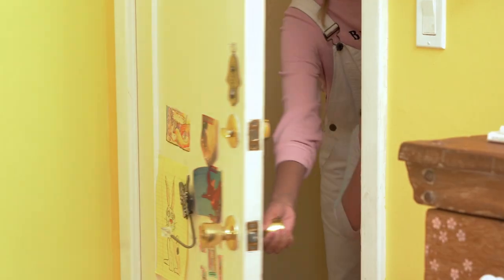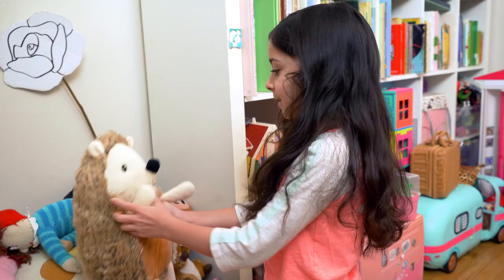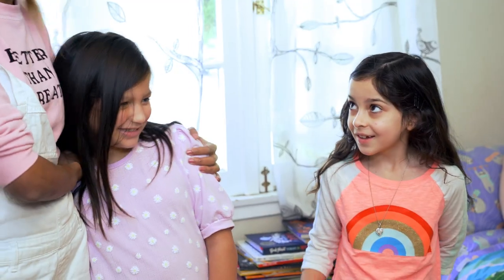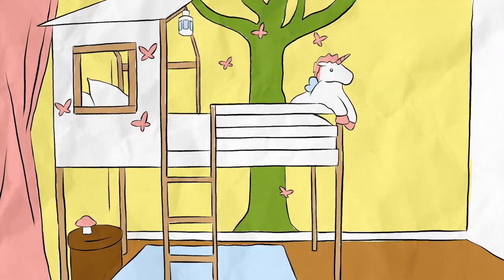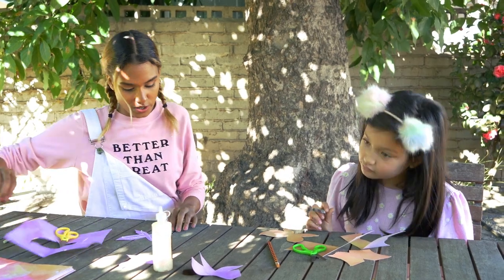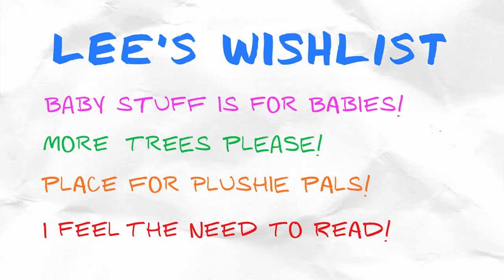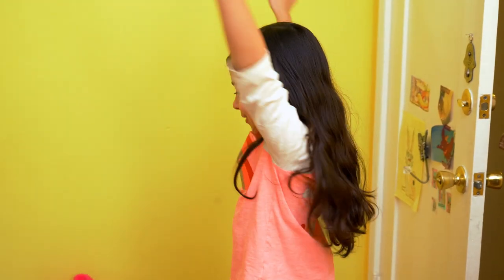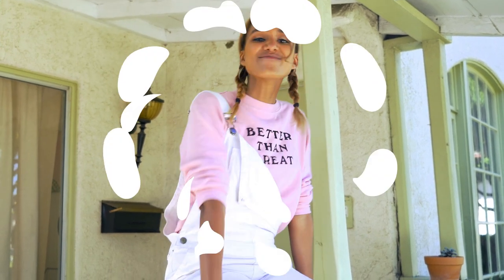Sleeping in a TREEHOUSE Bed in My New Forest Room! | Kids Room Makeover | MY ROOM MY WAY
Watch Lee get her room transformed into the mystical forest of her dreams!

Welcome to My Room, My Way! Host Stefia and a crew of interior design experts team up to make kids’ dreams come true one room at a time. With the help of each kid’s best friend, we learn about their hobbies and transform their once drab space into the ultimate hangout experience. Get crafty with us as we show you how to DIY your very own decorations and make your wish list a living reality!